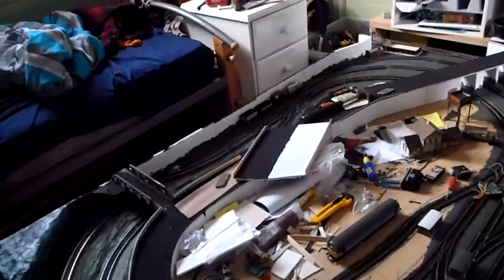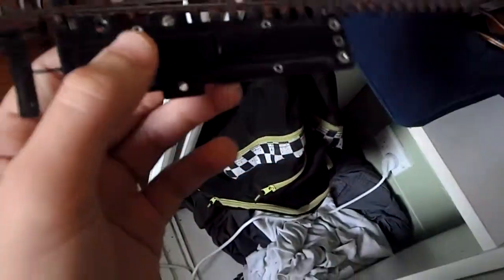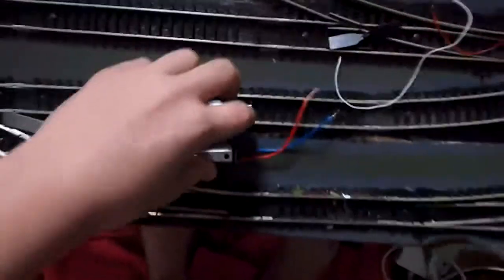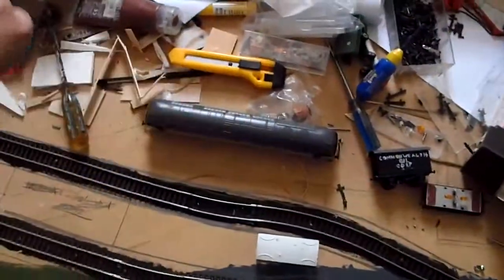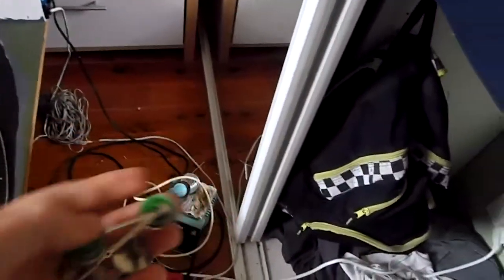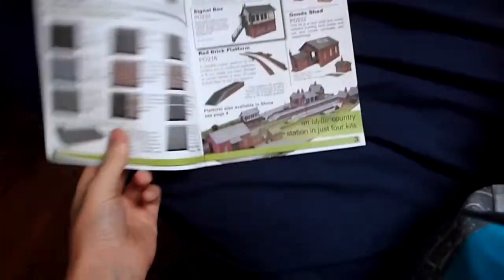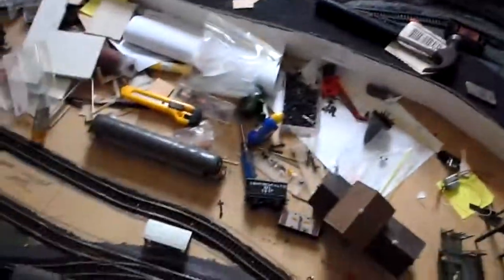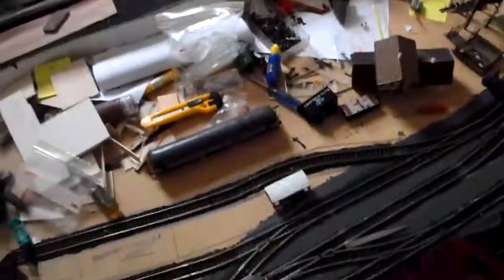Layout Update | Part 6 | Apr 9 | Lettuce Trains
Newest layout update after a while of busy things.
Today there has been some track work done.